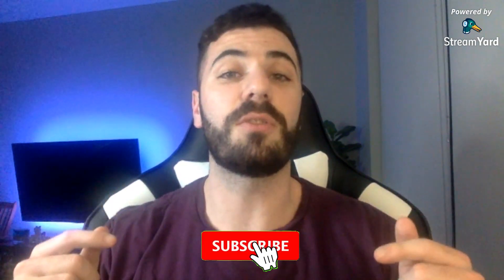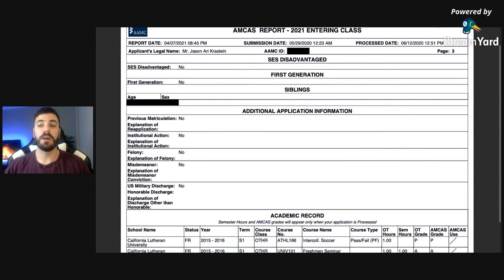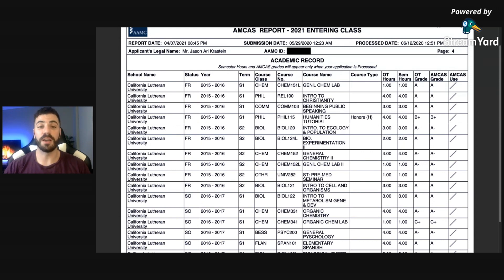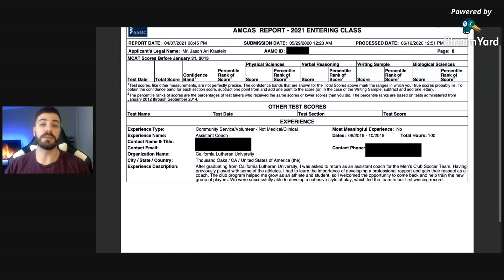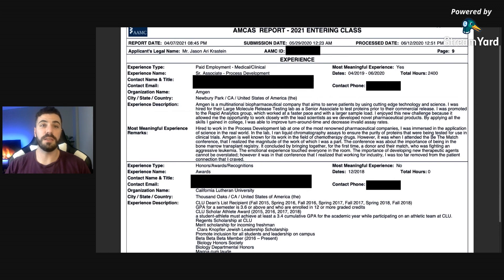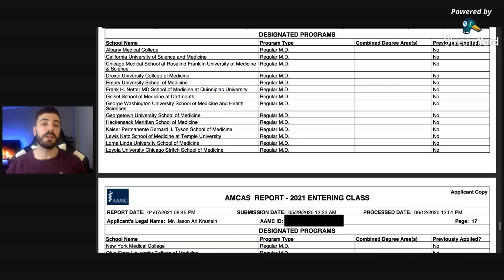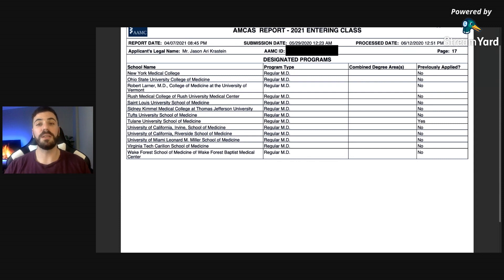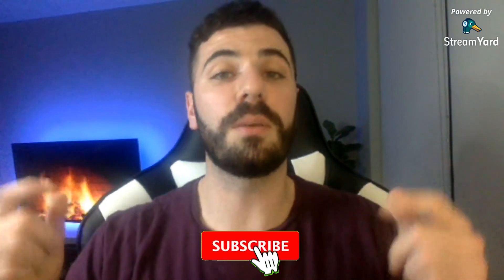MY ENTIRE AMCAS APPLICATION | MCAT/GPA REVEAL | C+ IN OCHEM?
There are a lot of unknowns when it comes to applying to a U.S. medical school, but I wanted to thank all those that shared their stories on Youtube that helped inspire me to make this video. Now that the 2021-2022 Application Cycle is coming up, I figured now is a good time to post my AMCAS application from my 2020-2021 Cycle.
In this video I cover my entire application that got me accepted into medical school from MCAT, GPA, and more. This is a long video so I recommend watching at 1.5x.

Products I Use to Record
➢ Rode VideoMirco Microphone
➢ Joby TriPod
➢ Ring Light Stand

My name is Jason Krastein, incoming 1st year medical student at George Washington School of Medicine and Health Sciences. I've created this channel to document my journey through medical school as well as share my tips for getting in.